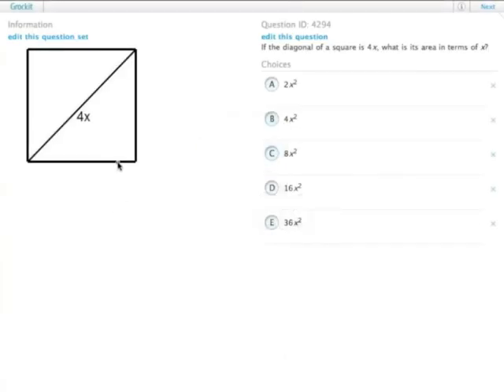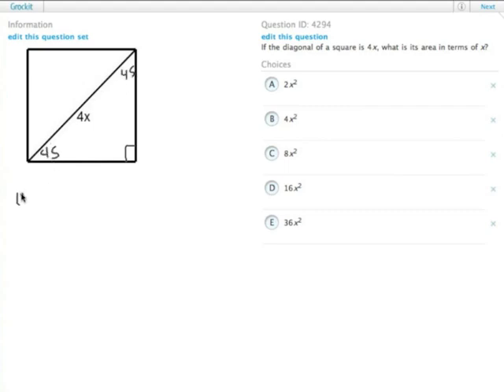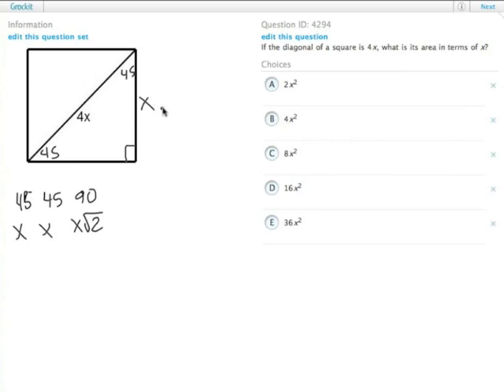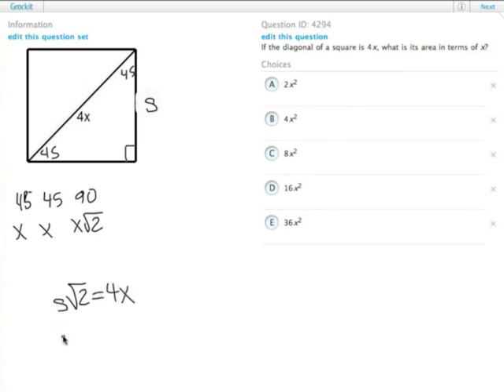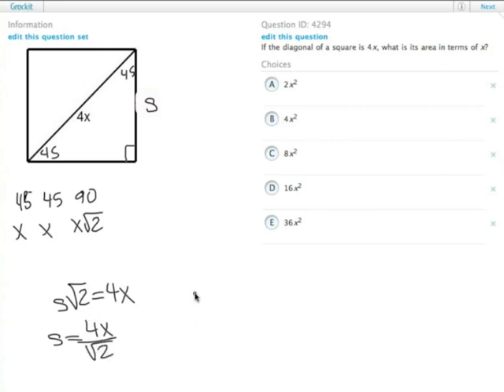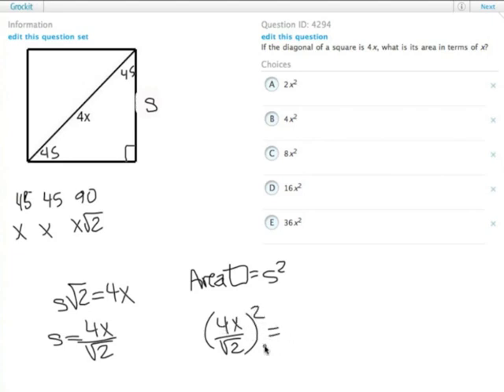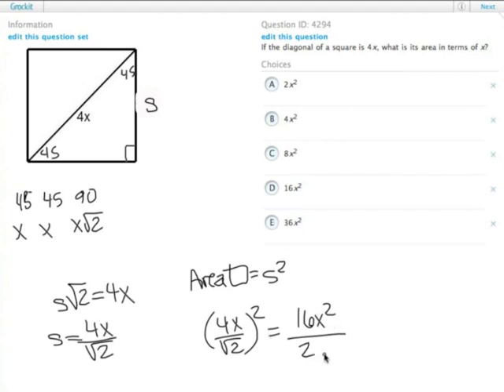Grockit GMAT Quantitative - Problem Solving: Question 4294